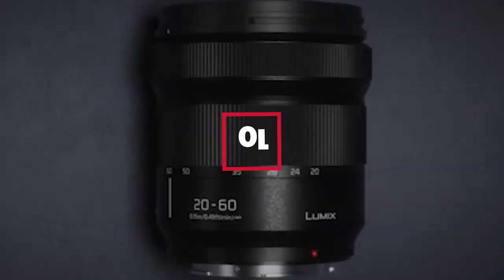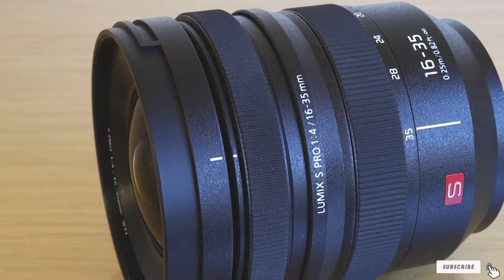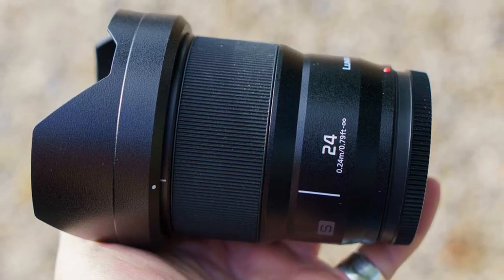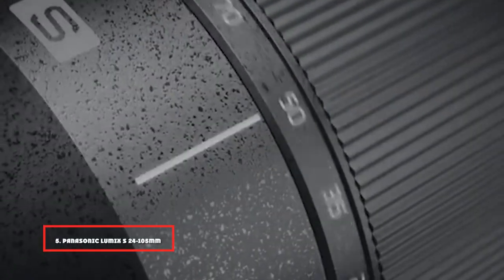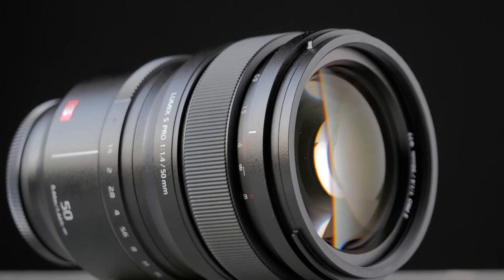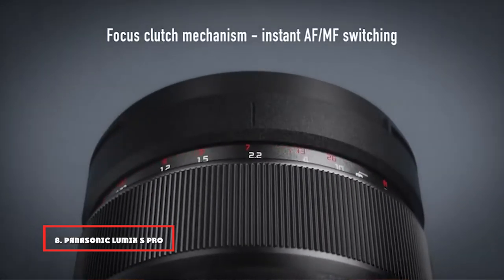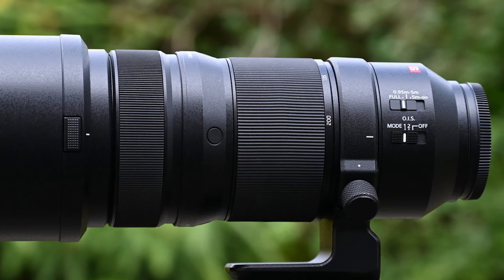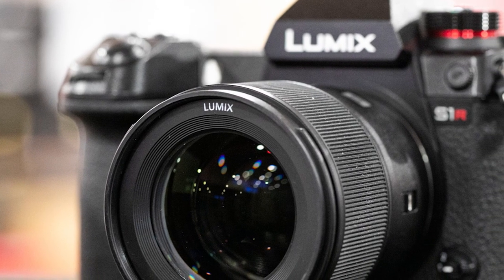Top 10 Best L-mount Lens On Amazon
Links to the Best L-mount Lenses we listed for Any Budget:

1 . Panasonic LUMIX S PRO 16-35mm f/4

2 . Panasonic LUMIX S 20-60mm f/3.5-5.6

3 . Panasonic LUMIX S 24mm f/1.8

4 . Panasonic LUMIX S PRO 24-70mm f/2.8

5 . Panasonic LUMIX S 24-105mm f/4 Macro OIS

6 . Panasonic LUMIX S PRO 50mm f/1.4

7 . Panasonic LUMIX S 50mm f/1.8

8 . Panasonic LUMIX S PRO 70-200mm f/2.8 OIS

9 . Panasonic LUMIX S PRO 70-200mm f/4 OIS

10 . Panasonic LUMIX S 85mm f/1.8

What are the Best L-mount Lenses in 2023?

In today's video we reviewed the Top 10 best L-mount Lenses on the market in 2023. We made this list based on our personal opinion and we ranked them in no particular order, after doing our research based on their prices, quality, durability, brand reputation and many more.

After watching this video you will know which are the best budget, top selling and top rated L-mount Lenses on the market today.

If you choose from this list you can be sure that you buy one of the best L-mount Lenses available today.